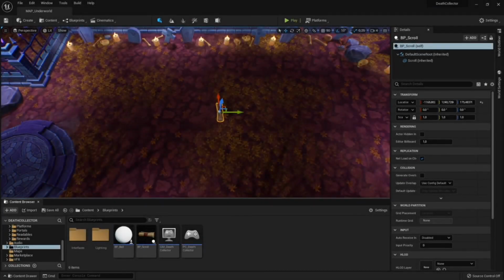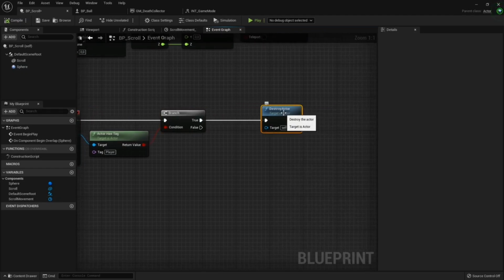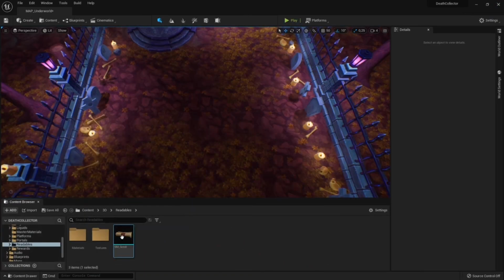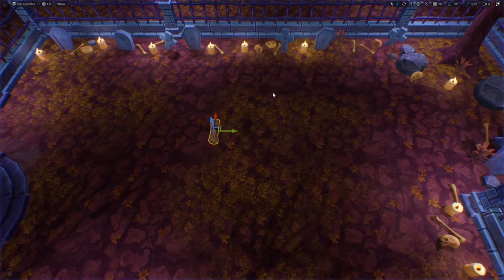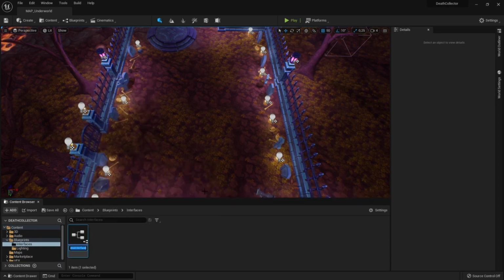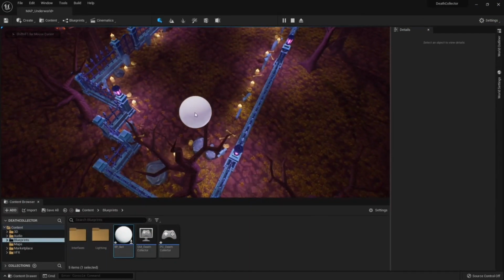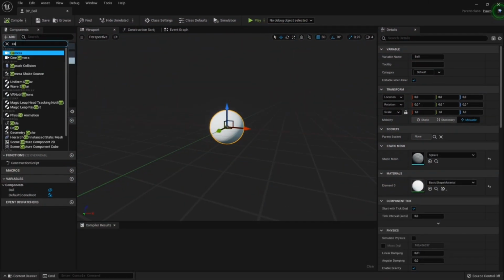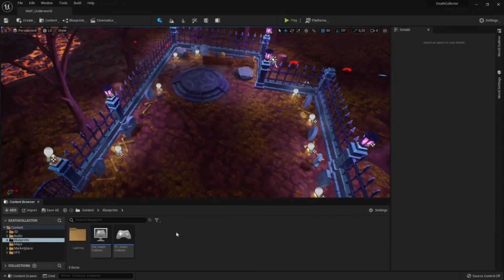Unreal Engine 5: Blueprints for Beginners 2